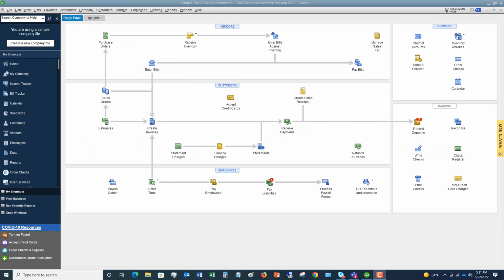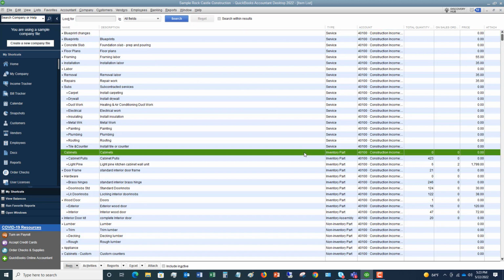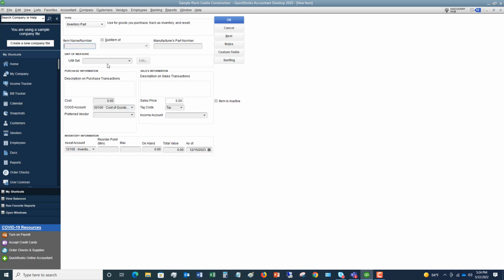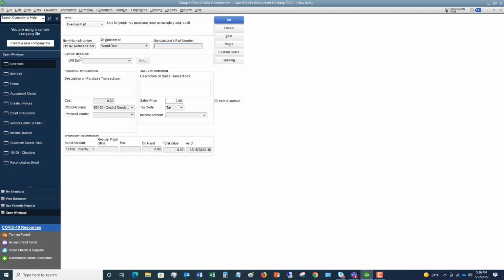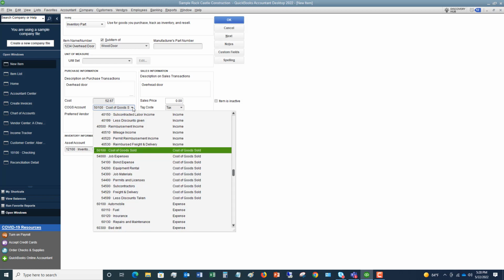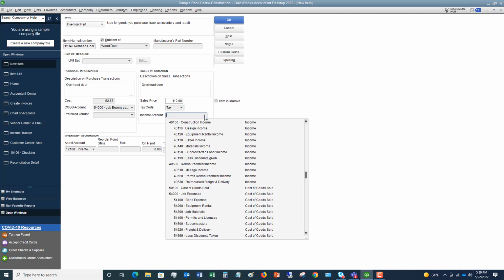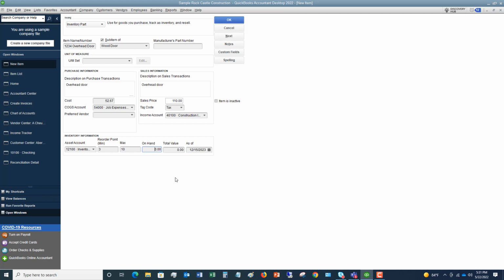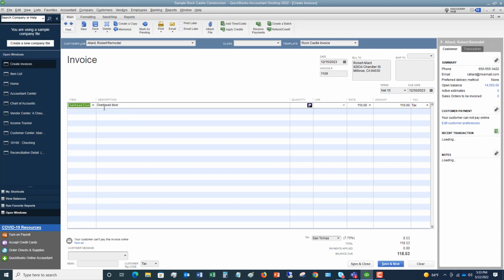Quickbooks How to Add Inventory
- Quickbooks how to add inventory.  In this video, I show you how to add inventory in Quickbooks the RIGHT way.  I reveal tips and tricks and what to do BEFORE you start adding inventory to Quickbooks.

How you add inventory to Quickbooks now will have a huge impact down the road so you want to make sure you do it right on the front end.  There are certain steps you NEED to take to do it right, and this video shows you, step-by-step, how to do it.

Feeling overwhelmed or even embarrassed when someone asks you to do something in Quickbooks?  Join the 4,000 bookkeepers, accountants and business owners who are Members of the Quickbooks University, to gain the confidence needed and get your questions answered